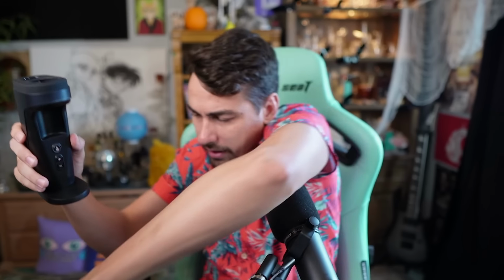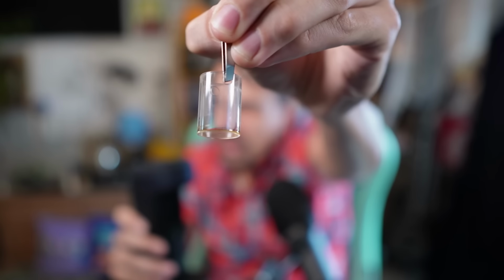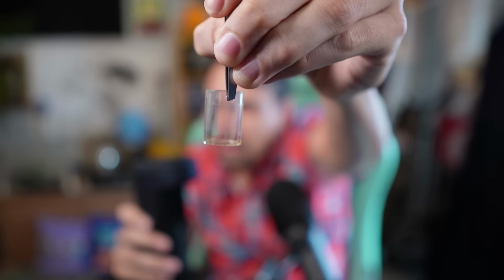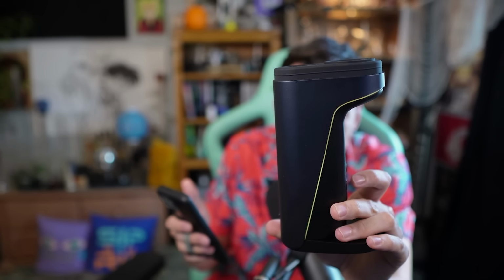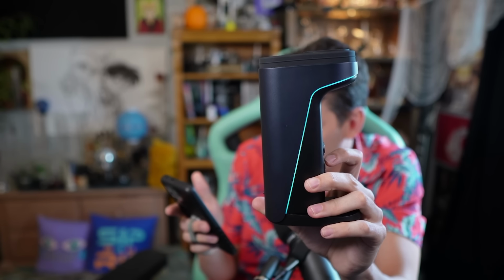My FIRST Impression of the Switch 2.....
Type !switch2 in my Twitch or Discord for more info.